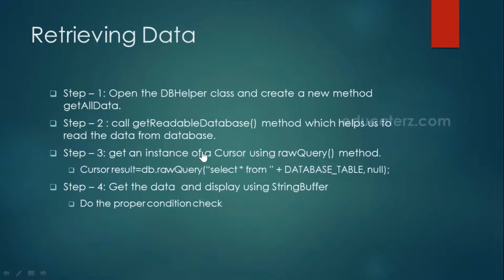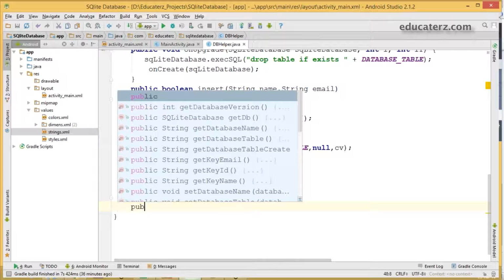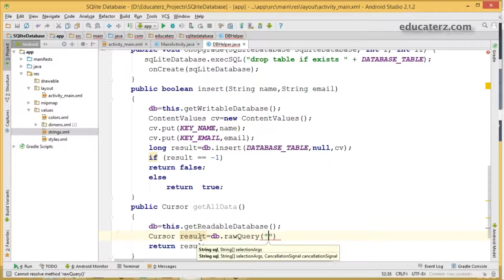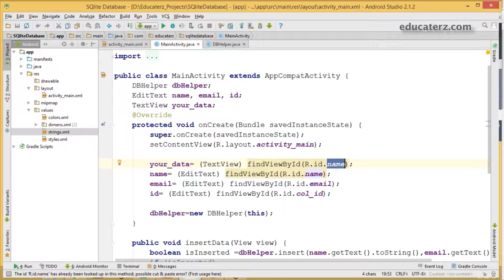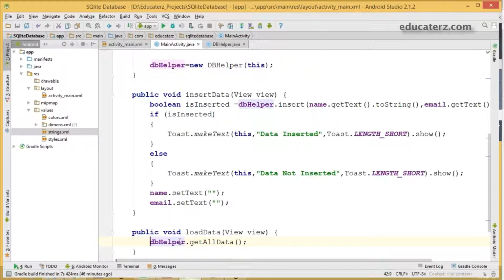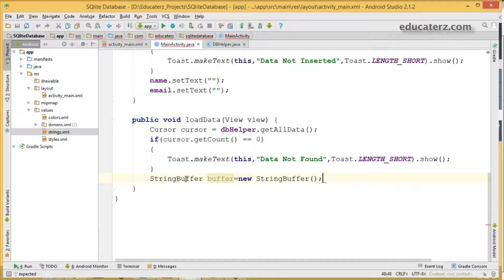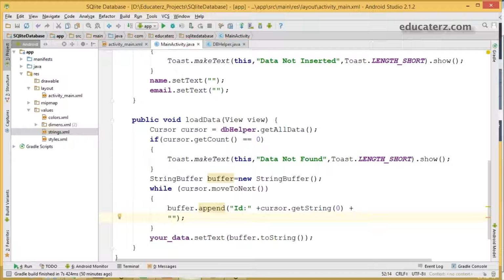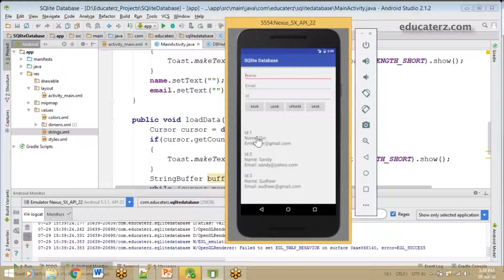47 SQLite Storage Part IV Get All Data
Creating a getAllData method in Helper Class, What is Cursor? and Retrieving the data from Database